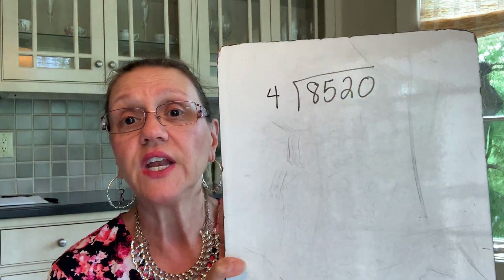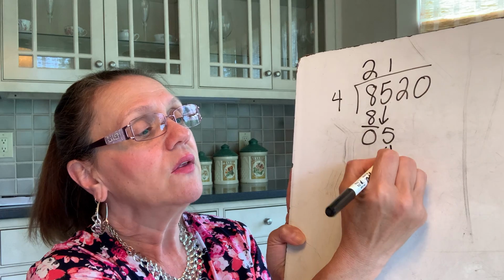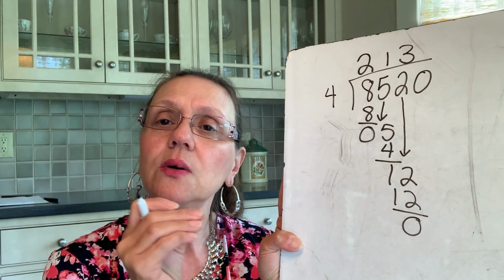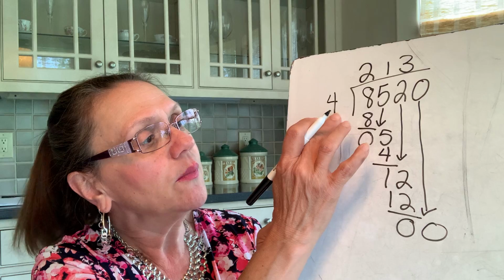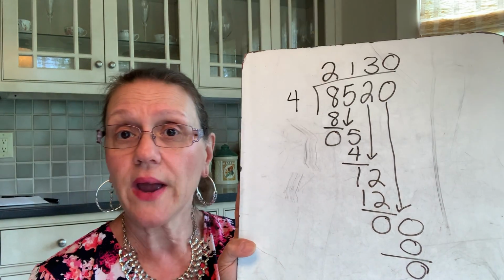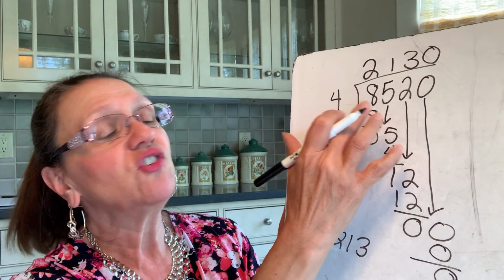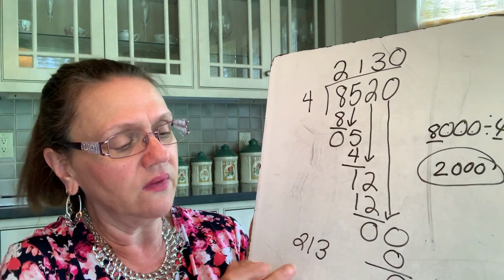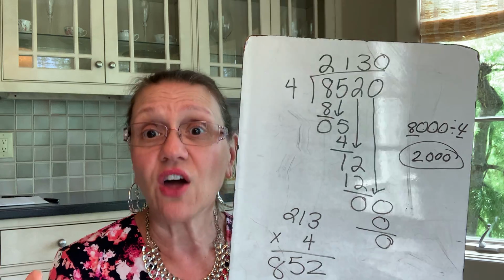Chapter 3 Lesson 8 Division with Longer Dividends